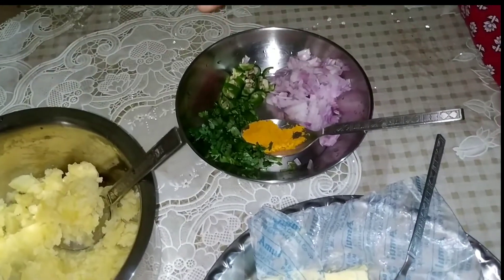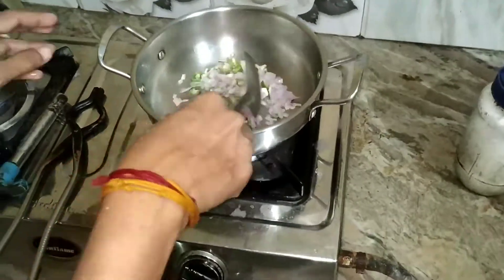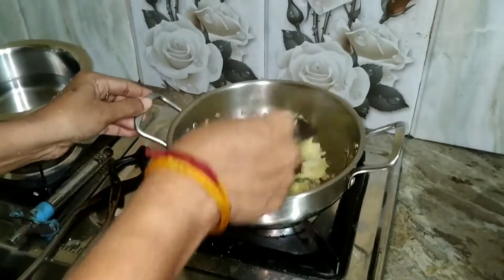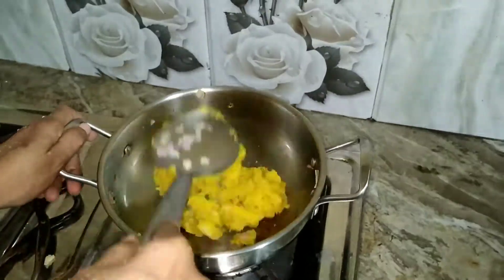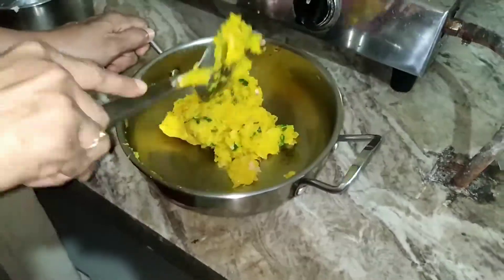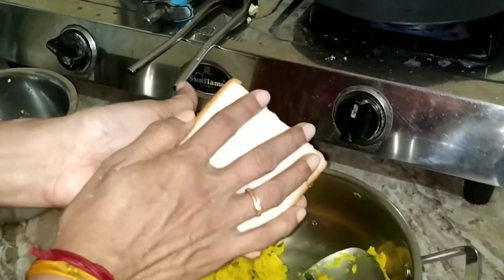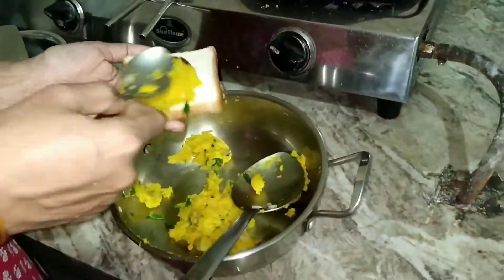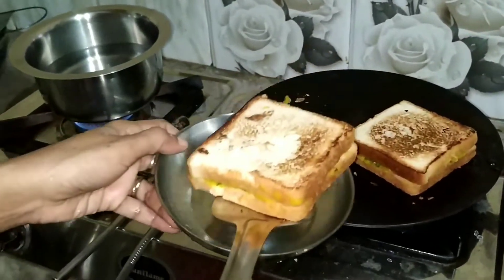Easy Bread Recipe | Bread and potato snack | Snack for kids | Homey Chic Vlogs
Hi
Easy Bread Snack | Bread and potato snack| Snack for kids Homey Chic Vlogs
This is one of my favorite and easiest snack cum breakfast recipe. Require very less ingredients.
Potatoes (boiled and mashed )
Green chill
Corriender leaves
Turmeric powder
Bread slice
Butter
It's just tasty doesn't really need any dipping. You can try your favorite.